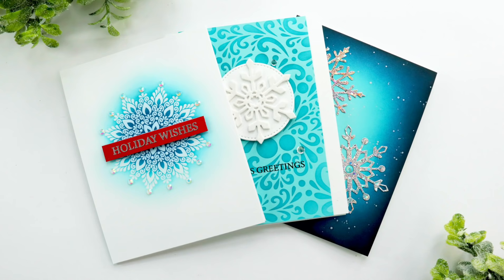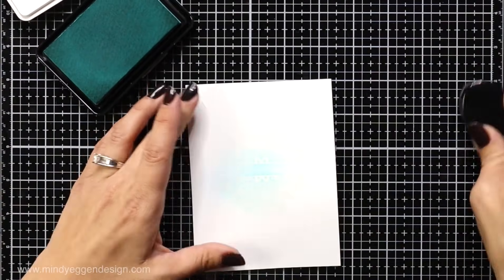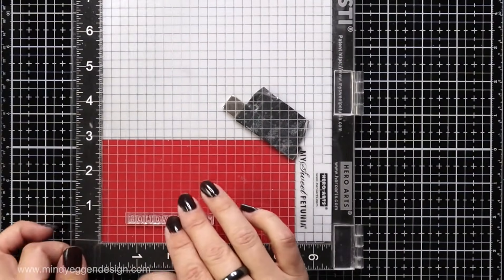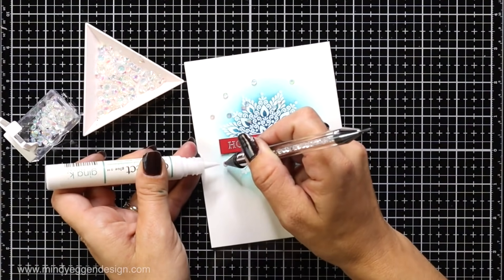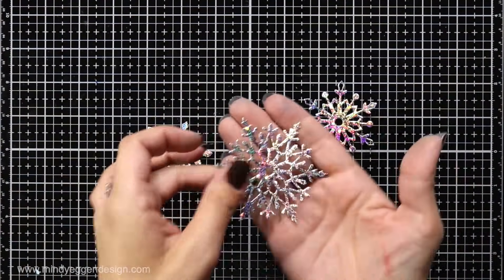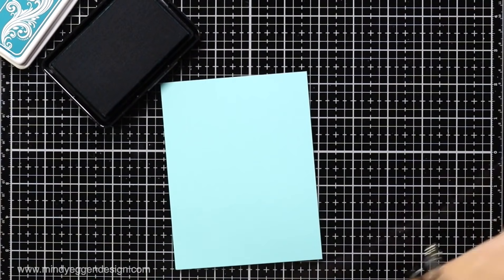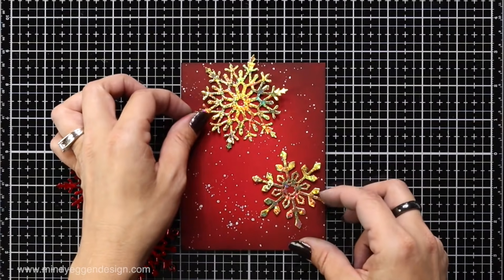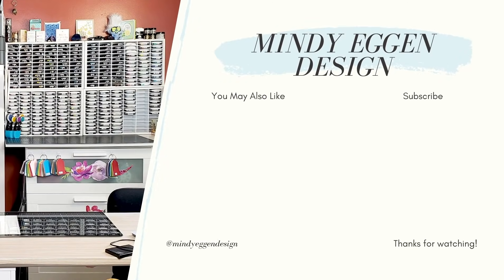Gina K Designs Sparkle & Shine Holiday Card Kit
Today's video is sharing a closer look at the Gina K Designs Sparkle & Shine card kit. I will be creating 3 cards including how to make your own foil card stock for die cutting.

• Gina K. Designs Fancy Transfer Foil, Glimmering Gold – Therm O Web, Inc.

• Gina K. Designs Fancy Transfer Foil, Sparkling Silver – Therm O Web, Inc.

• Gina K. Designs Fancy Transfer Foil, Brilliant Blue – Therm O Web, Inc.

• Gina K. Designs Fancy Transfer Foil, Radiant Red – Therm O Web, Inc.

• Deco Foil Flock Transfer Sheets, White Latte – Therm O Web, Inc.

• Gina K. Designs Ink Pads Archives - Gina K Designs

• Gina K. Designs Glitz Glitter Gel, Iridescent – Therm O Web, Inc.

• Deco Foil Toner Sheets – Therm O Web, Inc.

• Gina K. Designs Foam Squares Black (320 squares) - Gina K Designs

• Heidi Swapp MINI MINC 6 INCH FOIL APPLICATOR Machine 370671

Some of the products in today's video were sent to me by Gina K Designs as part of the Design Team with no expectation of a video. I did this on my own to give you a better look at how to use them.